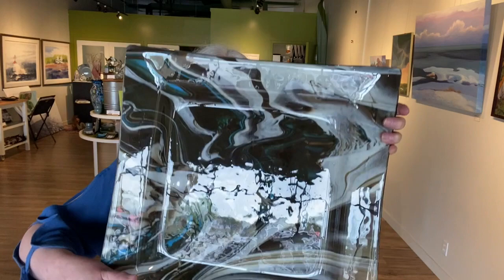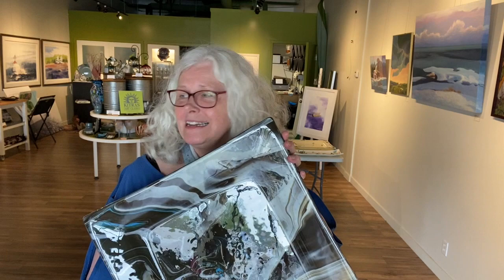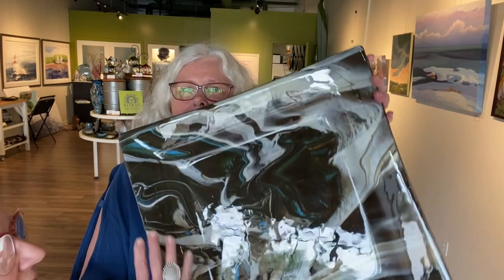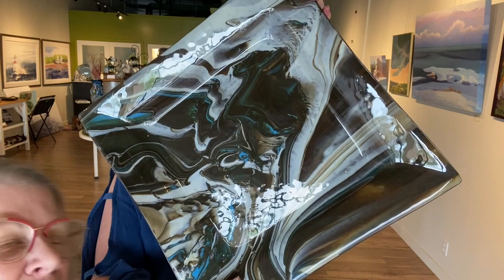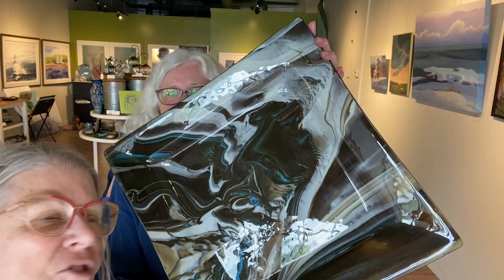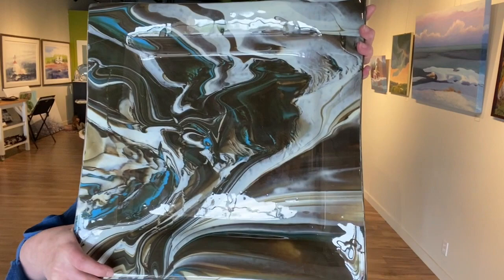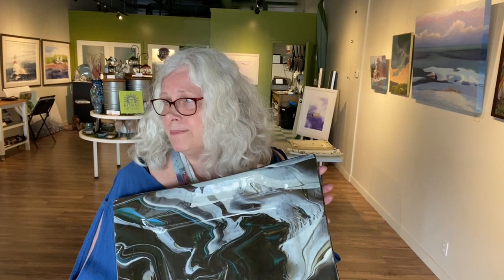Mother's Day 2021